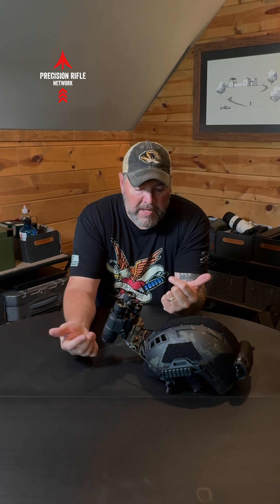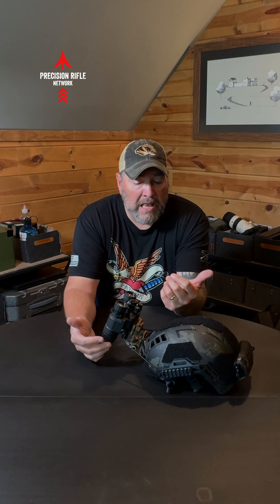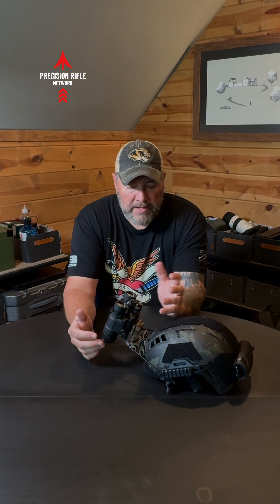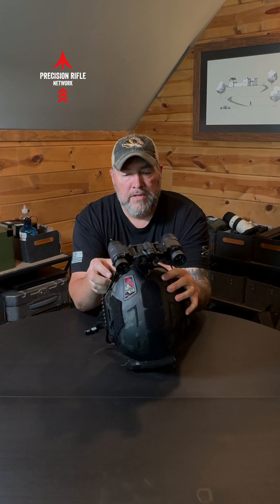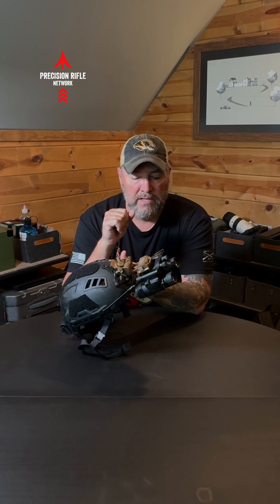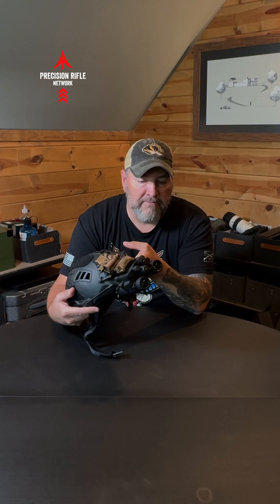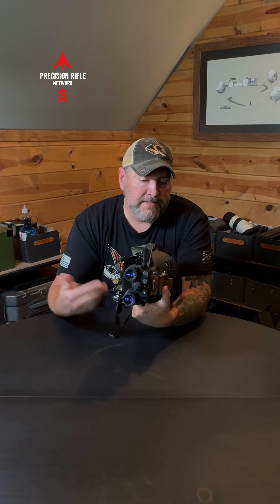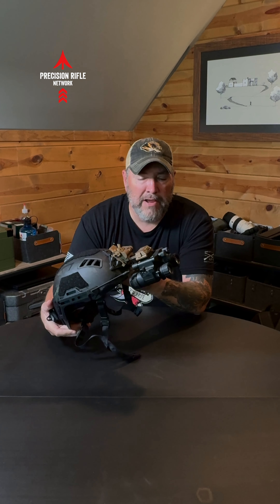AGM NVG40 Nightvision goggles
Quick summary overview of my experience with the AGM NVG40 nightvision goggles.